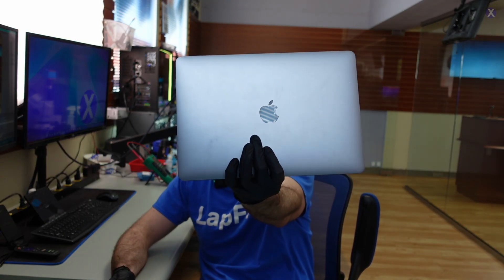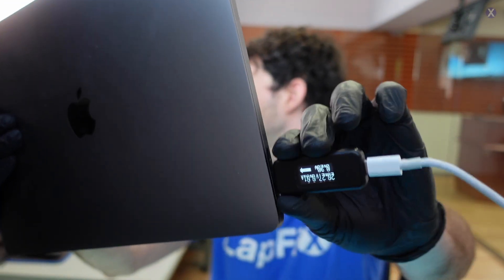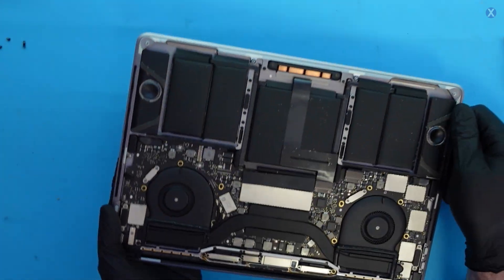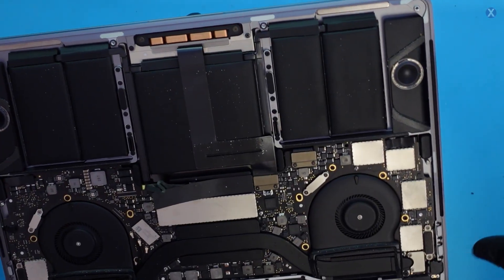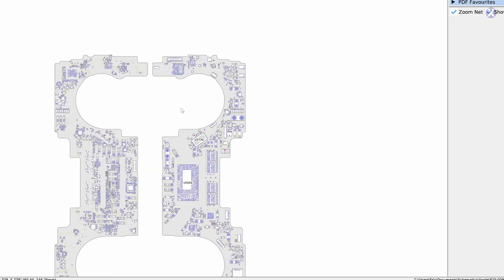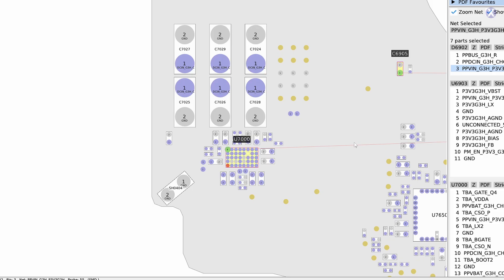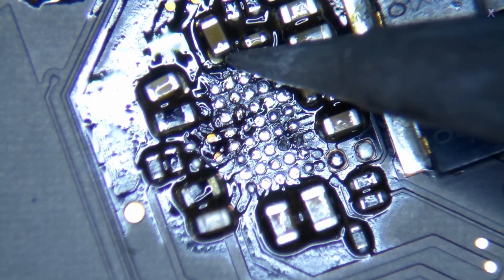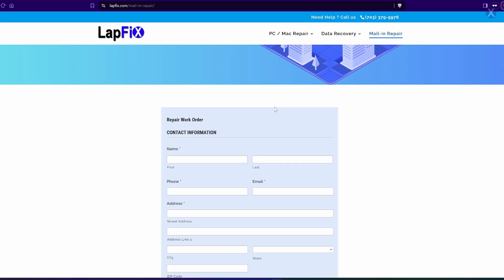How to Fix A MacBook Pro With No Power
Hey Everyone!  Today we are going to be showing you How to Fix A MacBook Pro With No Power!